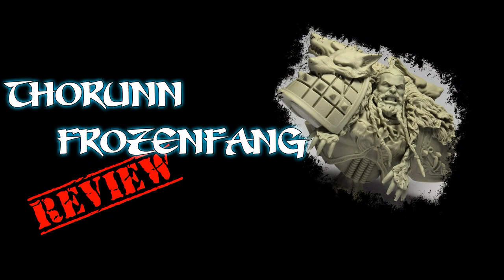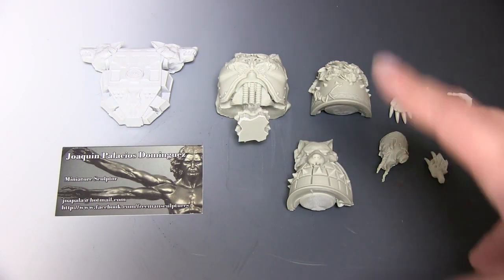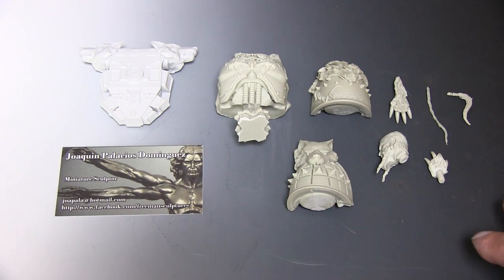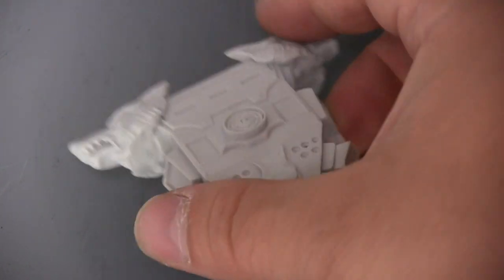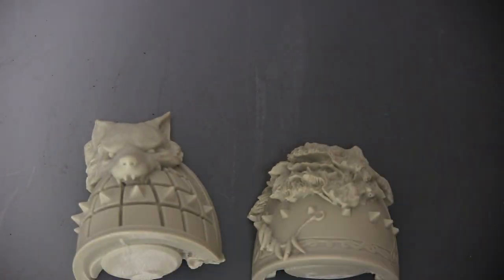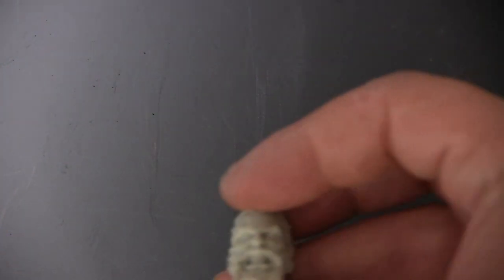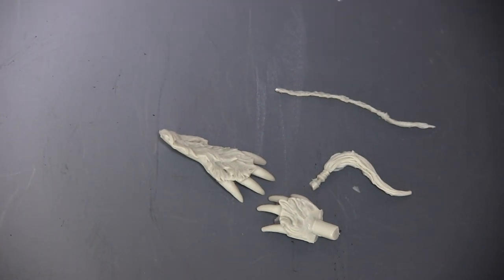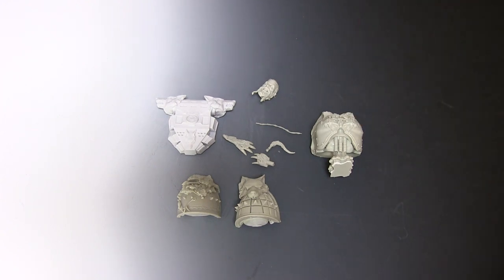Thorunn Frozenfang Bust Review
This is a review of the amazing bust Thorunn Frozenfang made by Freeman